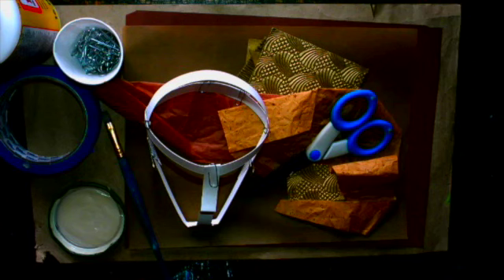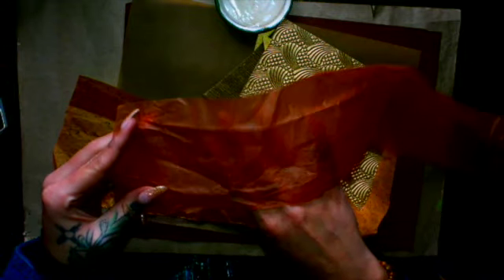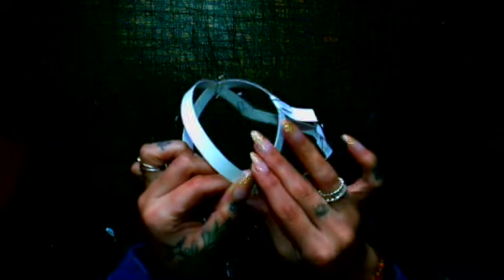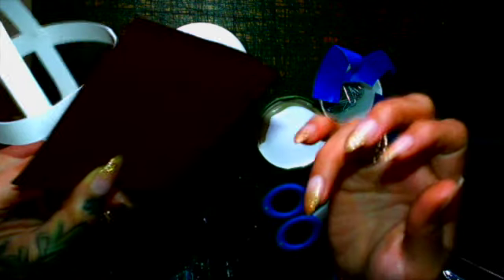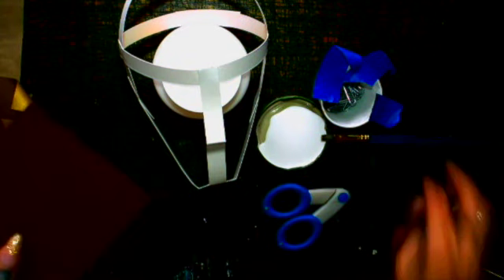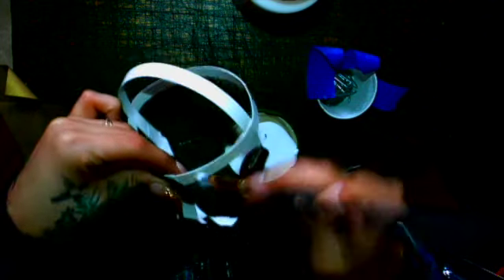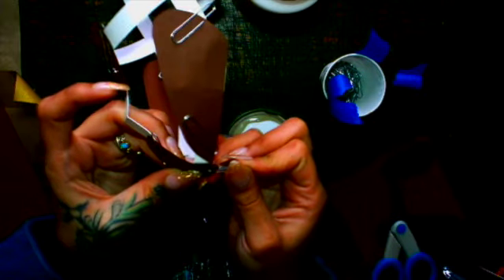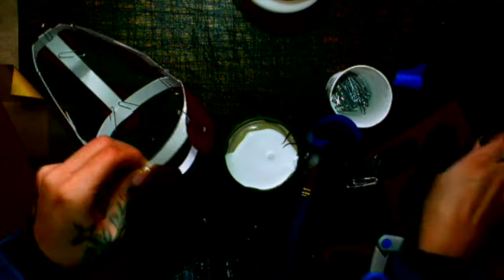Paper heads pt 2